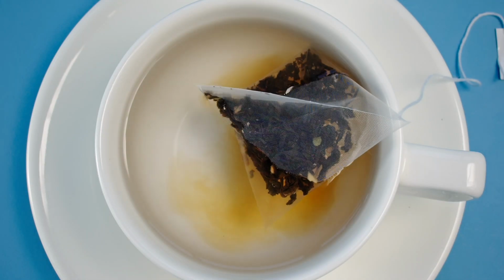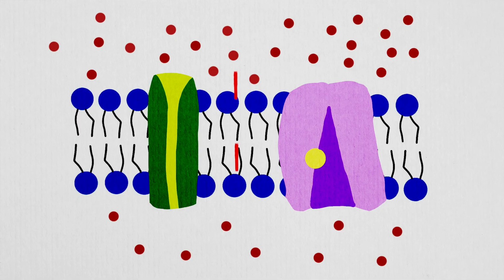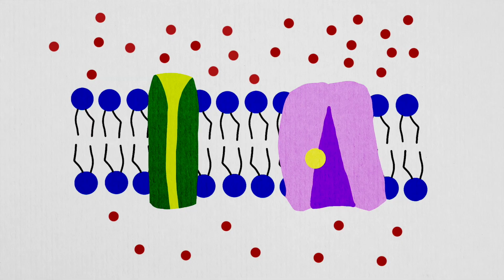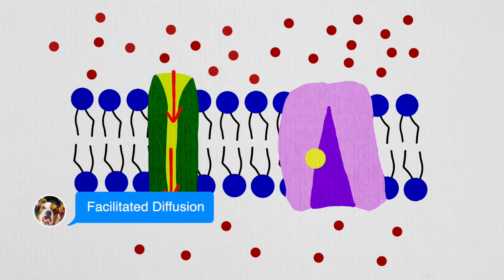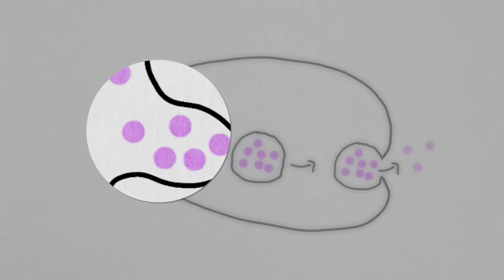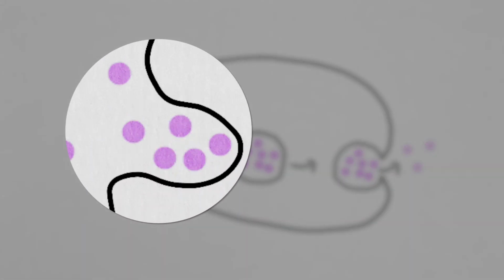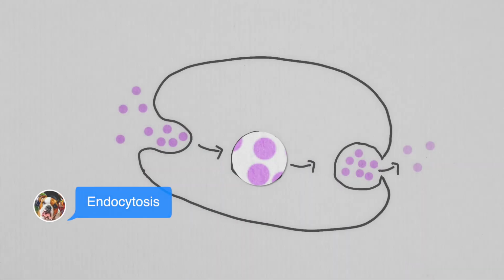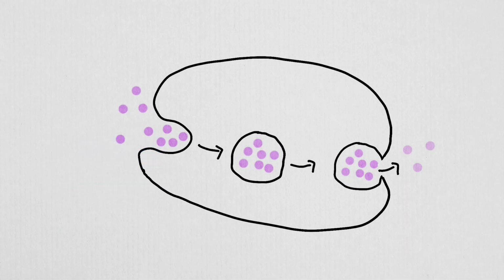Introduction to Cellular Transport - Molecular Movement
There are two types of cellular transport... This video will provide you with a brief introduction to cellular membranes, methods of transport and molecular movement.

0:00 Introduction
0:32 Zoom In
0:48 Selective Permeability
1:30 Passive Transport
2:47 Active Transport

The Ultimate Review Packet is designed to help you learn and practice AP® Biology with study guides, summary videos, practice questions, and FRQs. The Ultimate Exam Slayer is your secret weapon for test-day domination, packed with expert test tips, multiple-choice questions, and an AP® Exam simulator to ensure that you're fully prepared and confident.

STUDENTS, GET YOUR FREE PREVIEW OF THE ULTIMATE REVIEW PACKET AND ULTIMATE EXAM SLAYER!